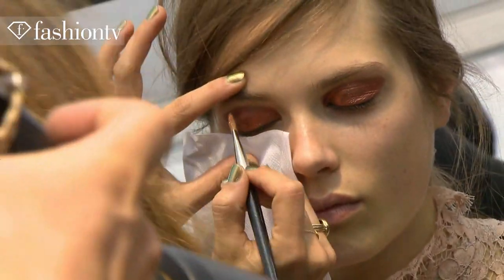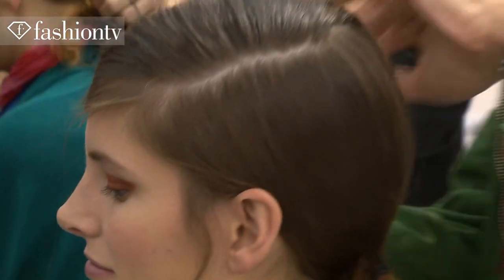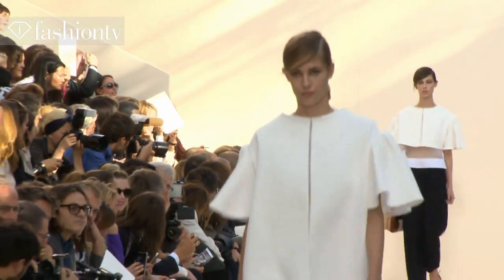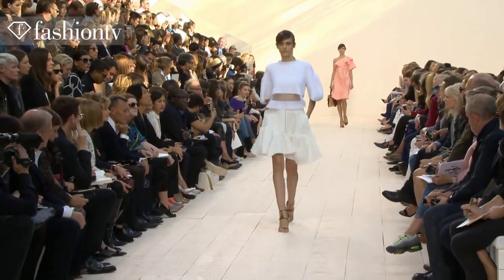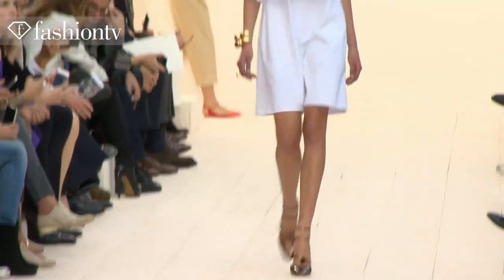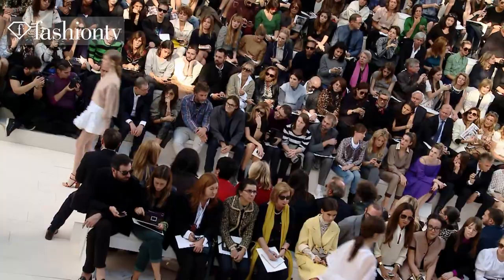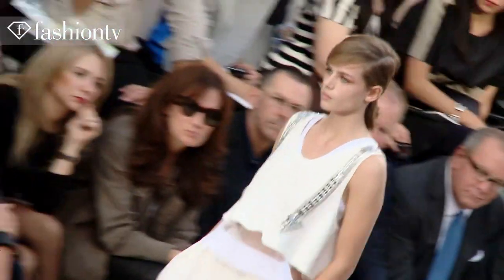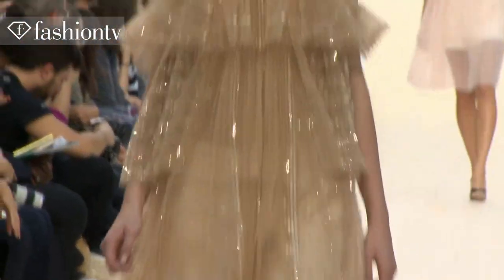First Look - Chloe Spring/Summer 2013 | Paris Fashion Week | FashionTV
PARIS - With girly, boyish, fresh and glittery looks, FashionTV takes you to the Spring/Summer 2013 show of Chloé for ready-to-wear. Designer Claire Waight Keller was looking to bring out the feminine confidence through her day and evening designs in a flirtatious fashion where "...you can see skin popping out, shorter lengths, transparency, so there's a little bit more sexiness and that's important to feeling your femininity." The mixing of fabrics brings out the crisp feel and modernity of the cloths especially when laser cuts can be done easily. The playfulness of boy meets girl in the cloths can be expressed in the way that the models were carrying themselves so lightly and freely and were very much enjoying the clothes themselves. As Hamish Bowles of Vogue USA sums up as Chloé's house celebrates its 60th Anniversary: "It looked like a vital modern proposition."

APPEARANCES: Diane Kendal, Nadja Bender, Jacquelyn Jablonski, Guido Palau, Clair Waight Keller, Tian Yi, Hamish Bowles

Fashion - Spring Water, for Babies to Billionaires. Have you tried it?

FashionTV "Fashion TV" FTV Chloe Spring Summer 2013 FIRST LOOK "Paris Fashion Week"  Paris Fashion Week Diane Kendal Nadja Bender Jacquelyn Jablonski Guido Palau Clair Waight Keller Tian Yi Hamish Bowles "Fashion Videos" "Fashion Show" "FTV Models" Fashion TV FashionTV.com FTV.com